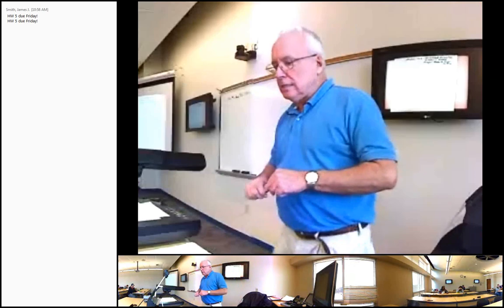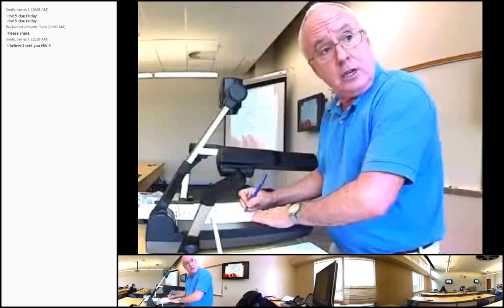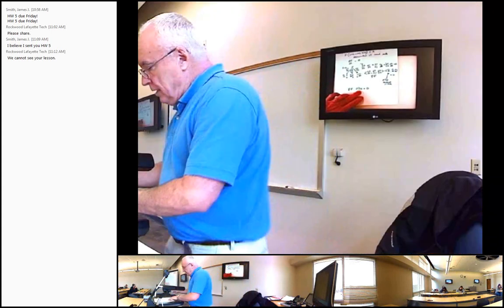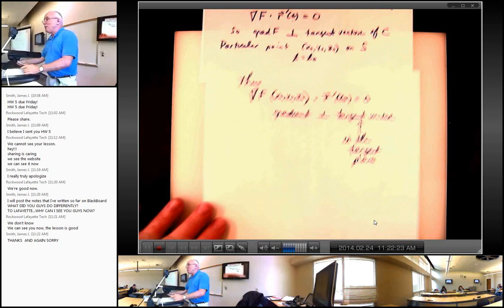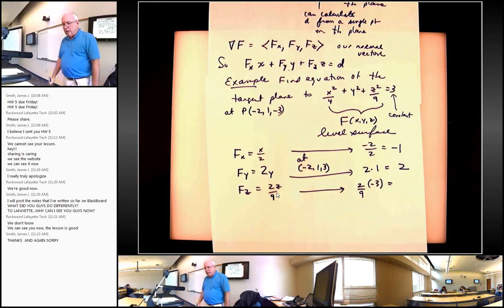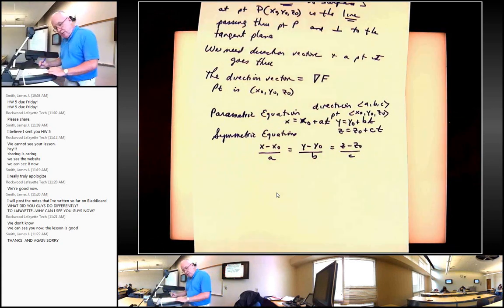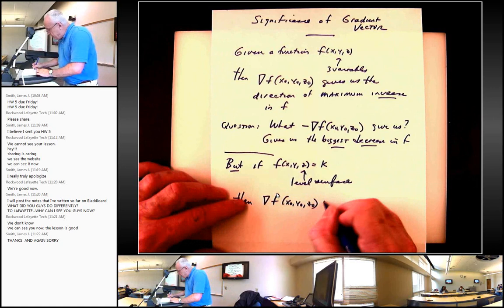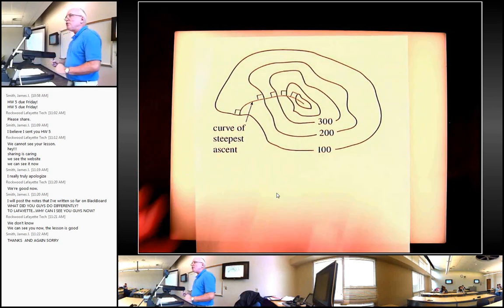Calculus 3 Lecture Monday Feb 24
Equation of tangent plane to level surfaces